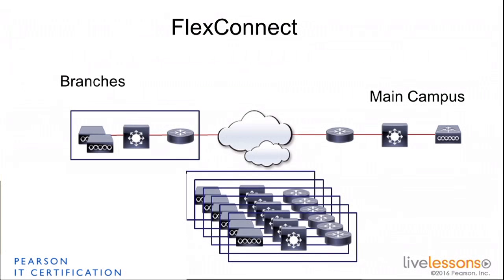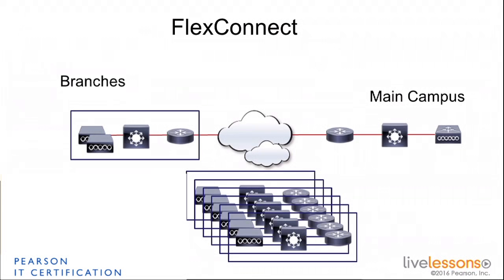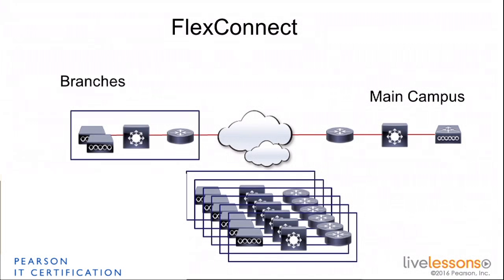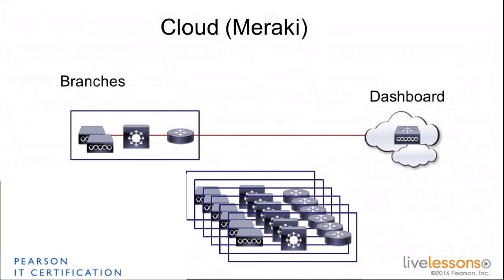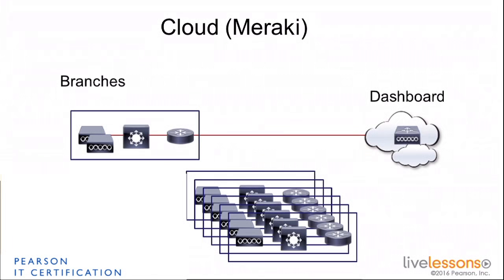1 2 Data and Control Separation CCNA Wireless 200 355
1.2 Data and Control Separation - CCNA Wireless 200-355